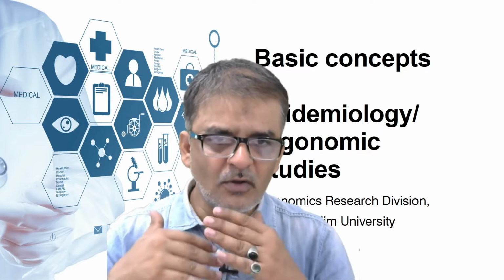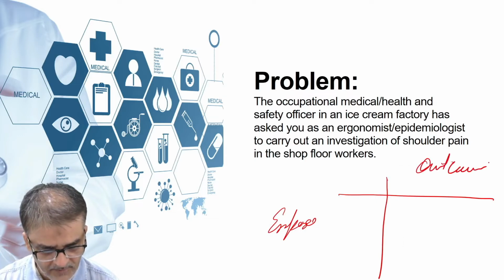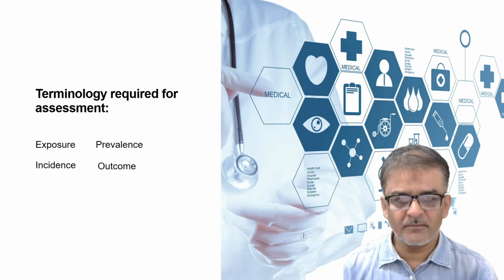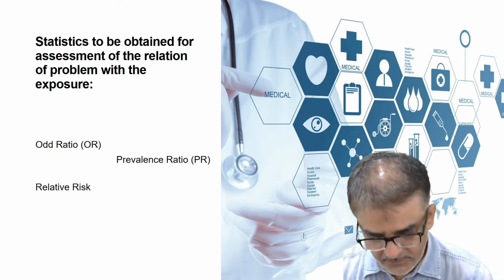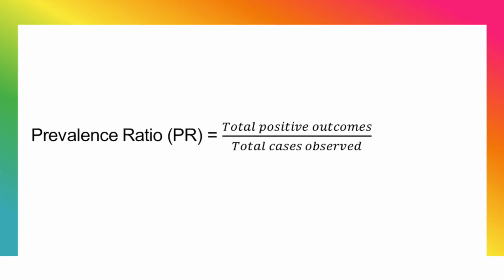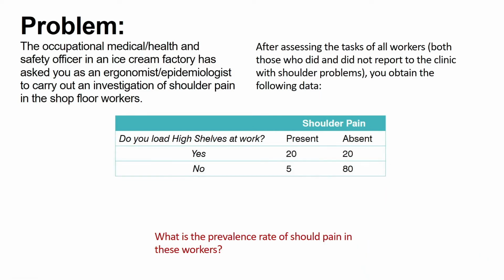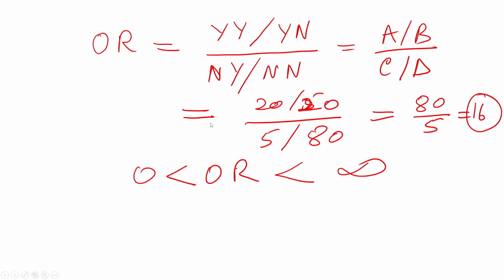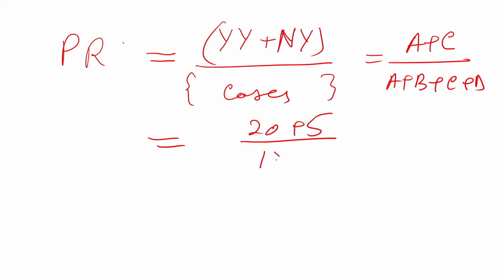Odd Ratio (Ergonomics)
Introduction to Ergonomics

Course Objectives:
1. to increase awareness of the need for and role of ergonomics in occupational health.
2. to obtain knowledge in the application of ergonomic principles to the design of industrial workplaces and the prevention of occupational injuries
3. to understand the breadth and scope of occupational ergonomics.
Course Outcomes :
After completing this course, participants should be able to:
1. Define ergonomics and its principles.
2. Understand the "physiology" of their body and how movements can cause ergonomic problems related to tools/tasks/workplaces.
3. Know how to create "pragmatic" solutions for designing tools, workplaces, and tasks using ergonomics knowledge.
4. Describe the essential elements for effective ergonomics in the industry for effective and efficient facilities with a low risk of WMSDs.
Syllabus :
Basic Ergonomics,
Introduction to Human physiology related to occupational tasks;
Methods for evaluation of stress & strain related to occupational tasks:
Objective methods  (O2, HR, EMG, etc.)&
Subjective methods (RULA, REBA, Strain Index)
Manual Material handling and lifting tasks design (NIOSH Lifting index)
Work Place design (Layout of equipment; Arrangement and utilization of physical space) & Application of anthropometrics data and design of workplace;
Design of Displays & Controls; Control tools and related devices;
Hand Tools design
Effect of environmental factors on human performance (Illumination, Noise, Heat, and Vibration);

Course module: Introduction to Ergonomics